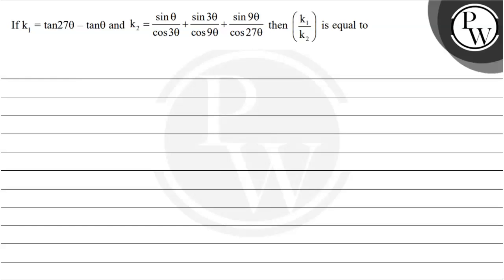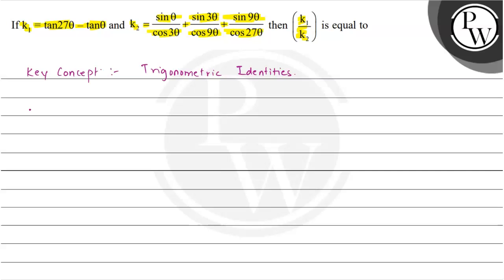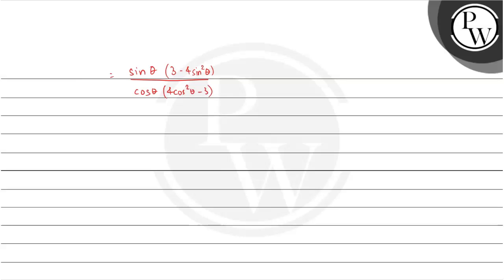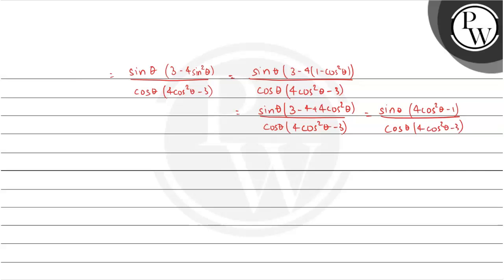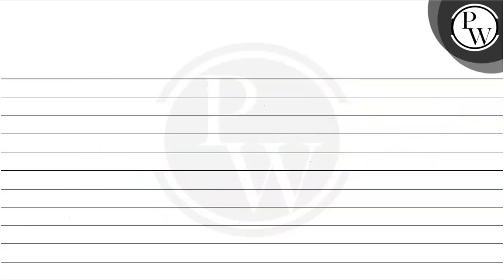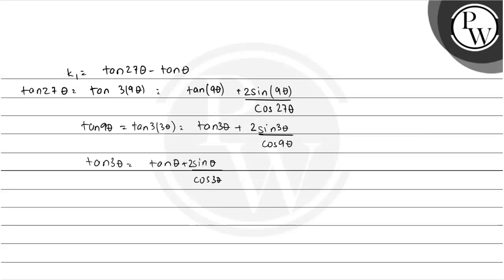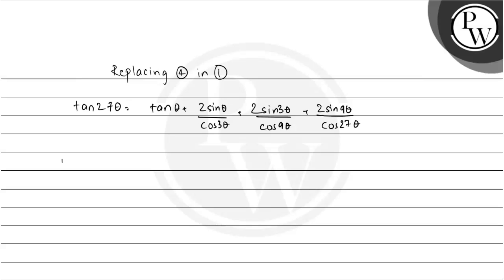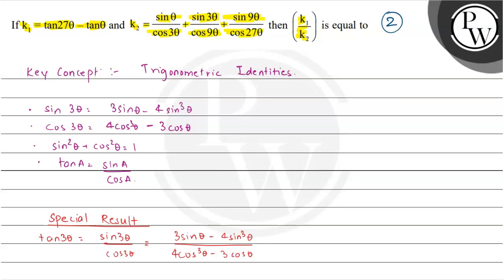If k_1=tan 27 θ-tanθ and k_2=sinθ/cos 3 θ+sin 3 θ/cos 9 θ+sin 9 θ/cos 27 θ then (k_1/k_2) is equa...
If k_1=tan 27 θ-tanθ and k_2=sinθ/cos 3 θ+sin 3 θ/cos 9 θ+sin 9 θ/cos 27 θ then (k_1/k_2) is equal toW